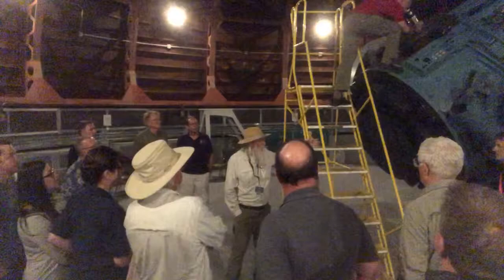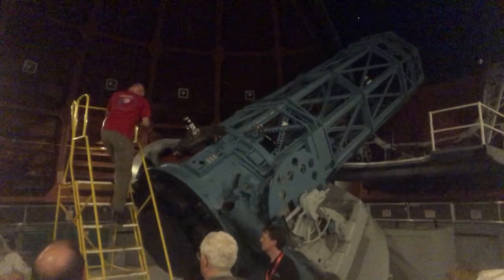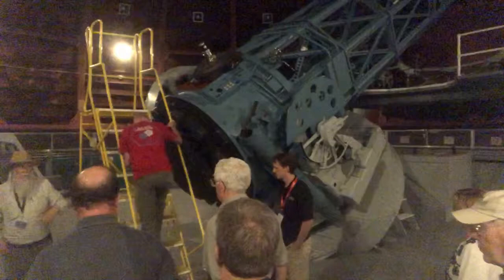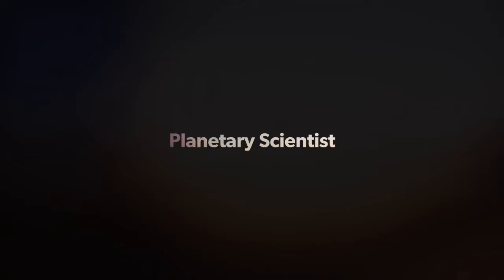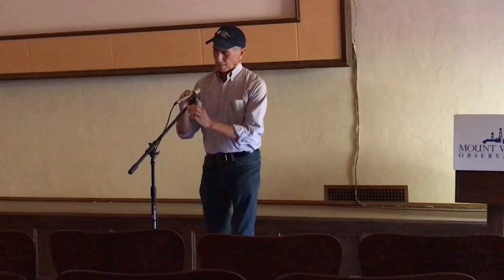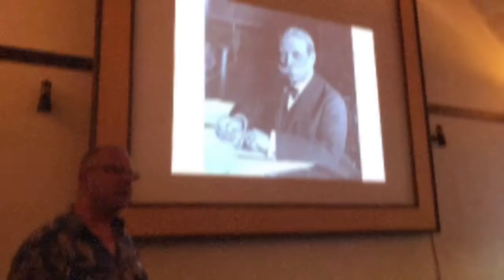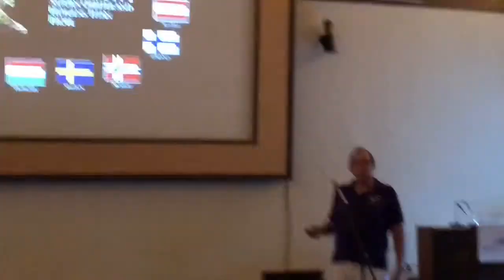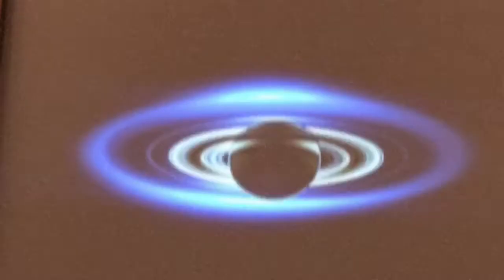Explore Scientific Experiences: Mount Wilson Observatory 60-inch Star Party & Lectures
This is a short video from the September 8, 2018 event. We will conduct this event again on September 28, 2019. Tickets are on sale now for this limited engagement: this is a short video from the September 8, 2018 event. We will conduct this event again on September 28, 2019. Tickets are on sale now for this limited engagement: